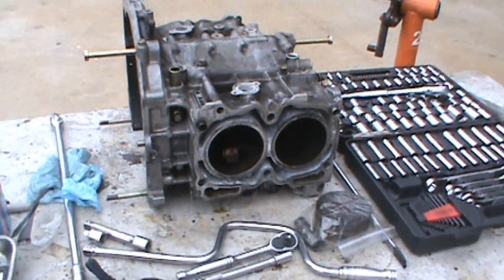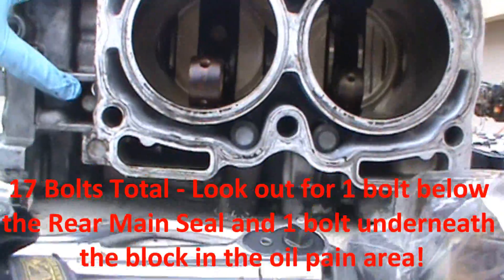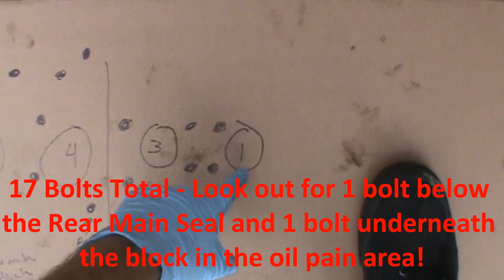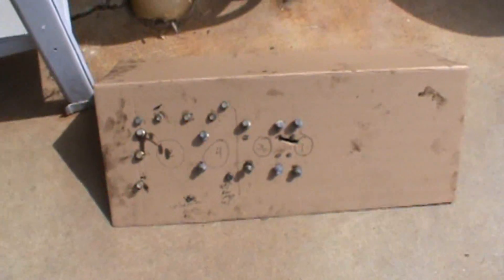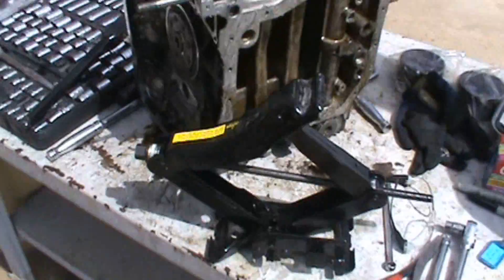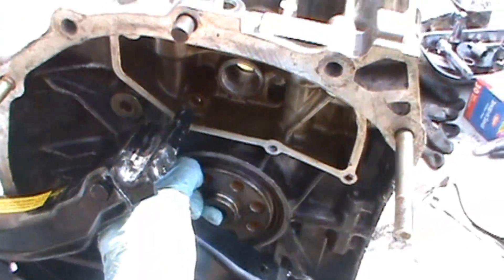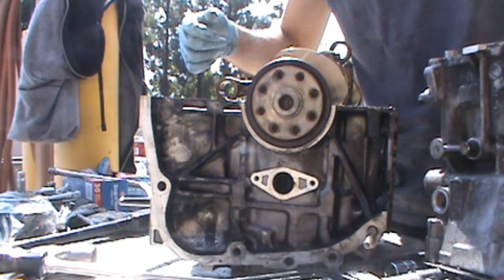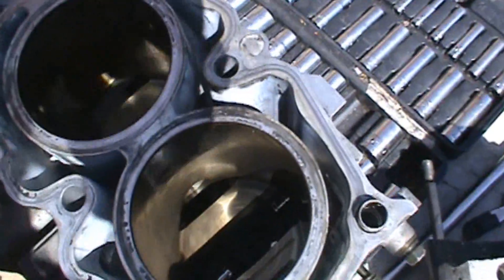Subaru WRX EJ205 Engine Rebuild Part 4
Anthony @ DIYautotech taking you on a Multi-Video Series of how to rebuild a factory subaru impreza wrx from top to bottom.

This video features accessory removal & tricks and tips on custom ways to remove certain parts WITHOUT the use of EXPENSIVE factory subaru tools.

This video will teach you how to split a boxer pancake engine in half.